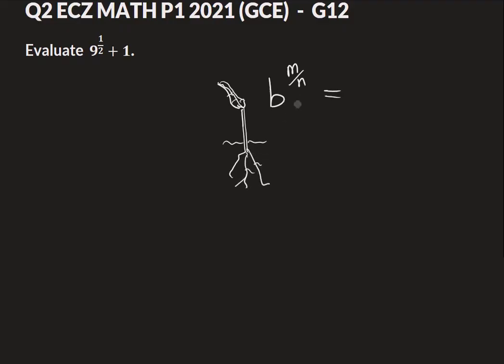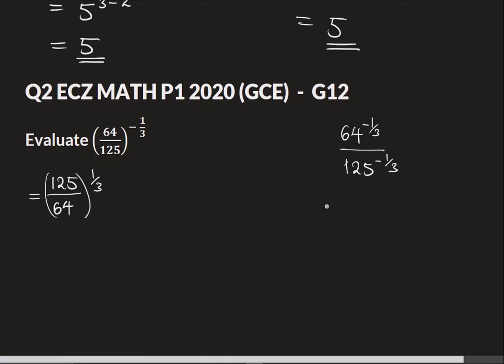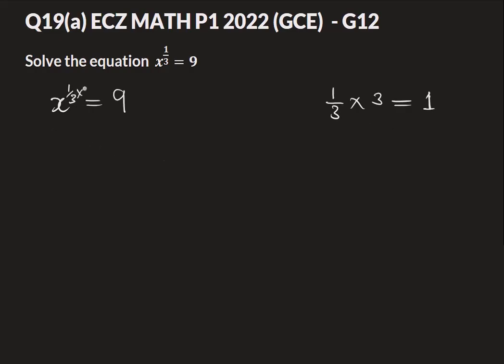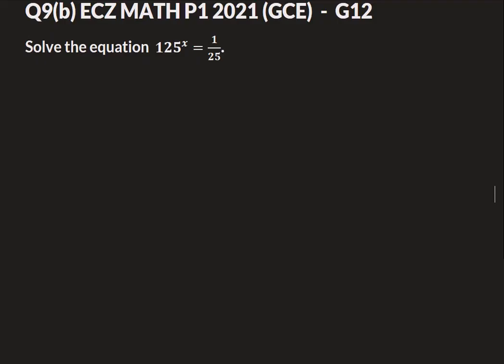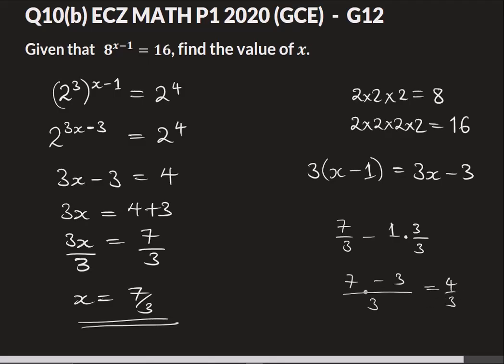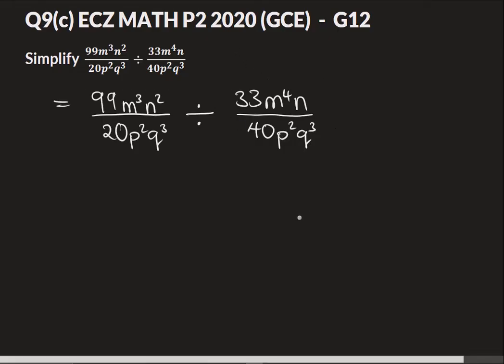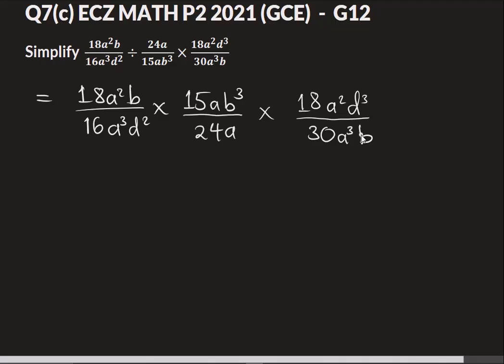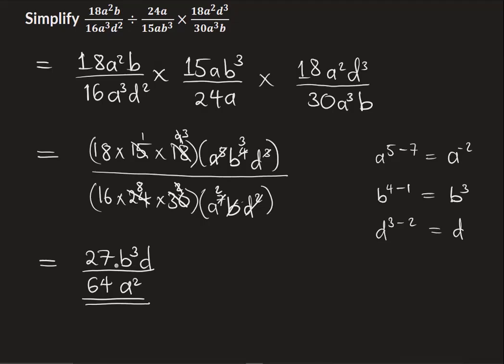Indices Revison Questions - ECZ Mathematics Grade 12 - Algebra Exam Revision Part 2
In this video the indices are explained. After watching the whole video you will be able to:
- Evaluate
- Solve
- Simplify
problems involving indices.

Various questions from past exam papers are used in this video.